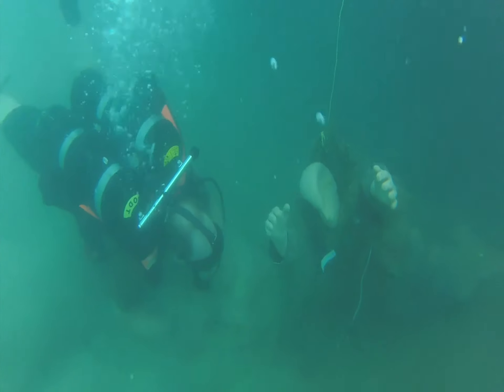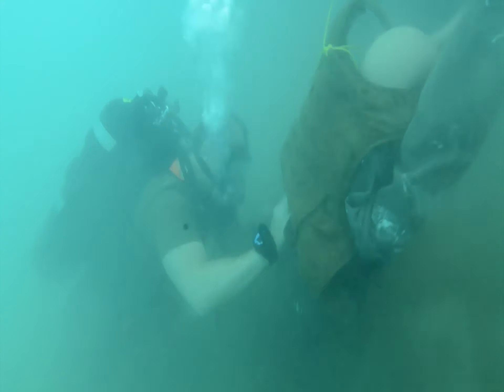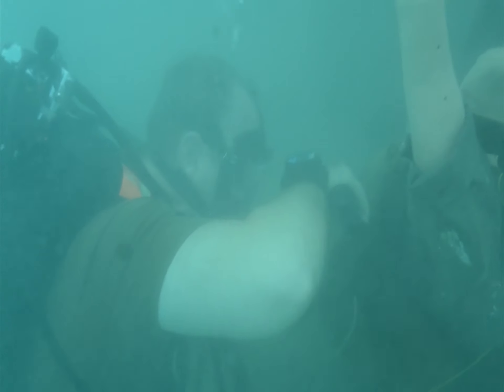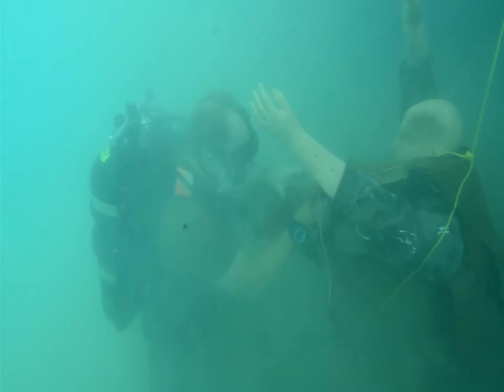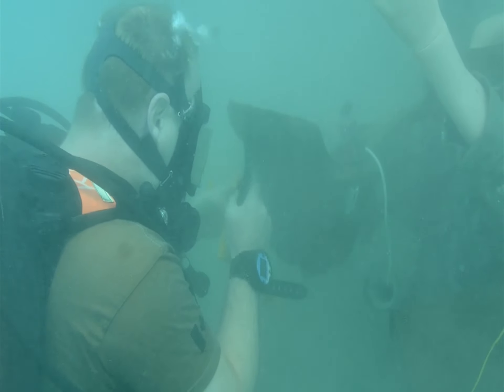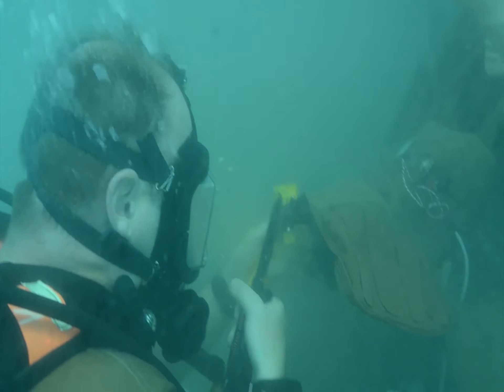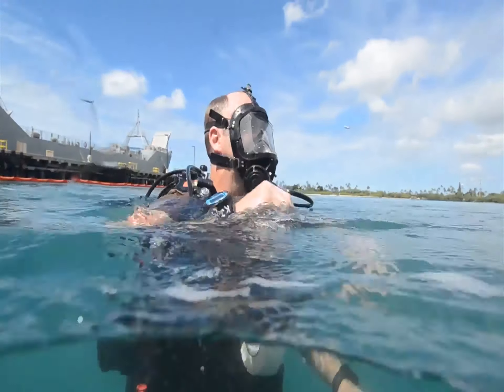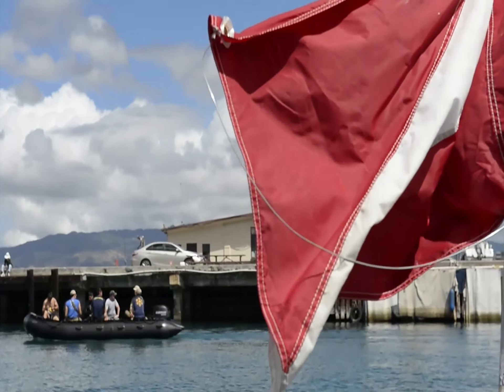160717-O-ME522-001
JOINT BASE PEARL HARBOR-HICKAM (JULY 17, 2016) Canadian Armed Forces Divers from Fleet Dive Unit Pacific and 4 ESR Combat Dive Team participate in diving exercises at Joint Base Pearl Harbor-Hickam, Hawaii during Rim of the Pacific 2016. Twenty-six nations, more than 40 ships and submarines, more than 200 aircraft and 25,000 personnel are participating in RIMPAC from June 30 to Aug. 4, in and around the Hawaiian Islands and Southern California. The world's largest international maritime exercise, RIMPAC provides a unique training opportunity that helps participants foster and sustain the cooperative relationships that are critical to ensuring the safety of sea lanes and security on the world's oceans. RIMPAC 2016 is the 25th exercise in the series that began in 1971. (Canadian Forces Combat Camera video by Master Corporal Christopher Ward/Released) [779S5F0_M95K2YBAZ_fc.mov]